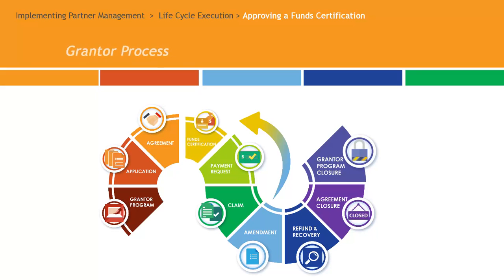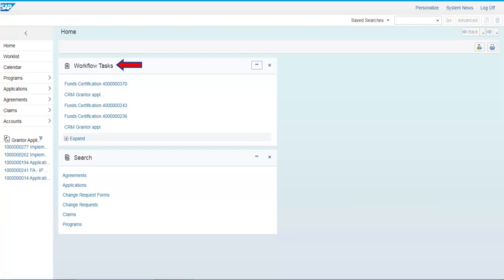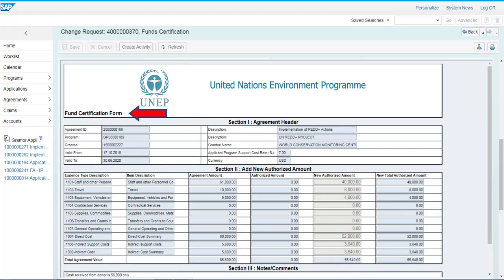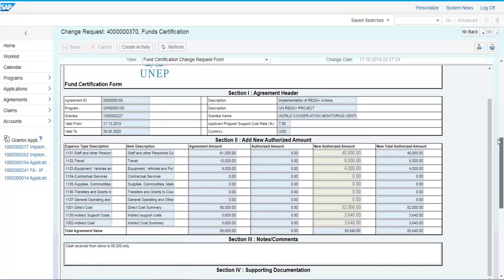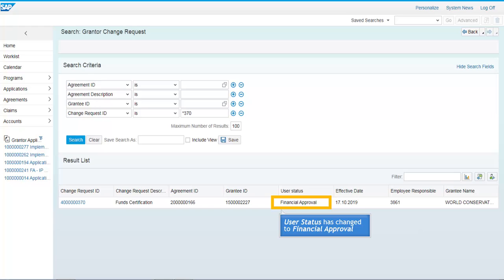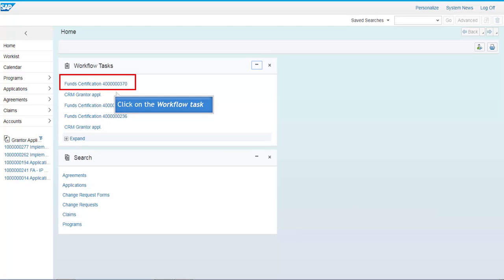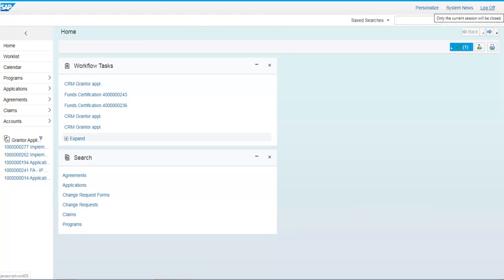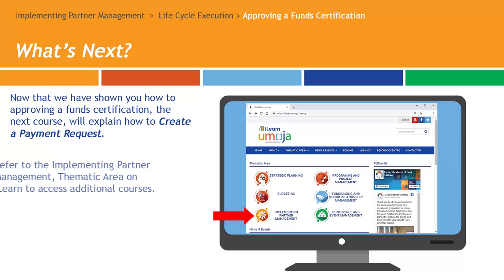IP LE 02 Approving a Fund Certification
Instructional Design project by Lizhen